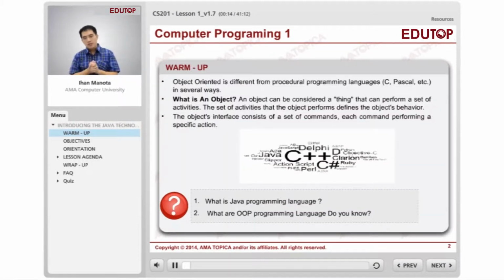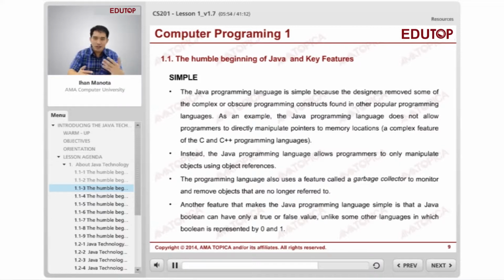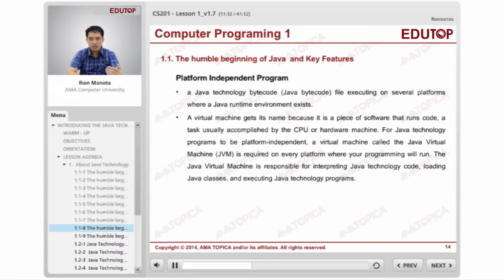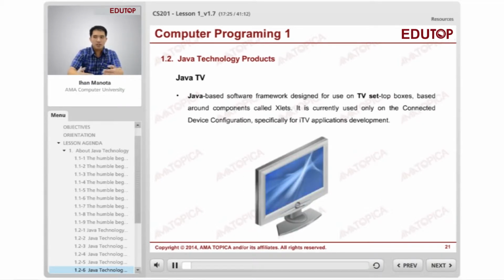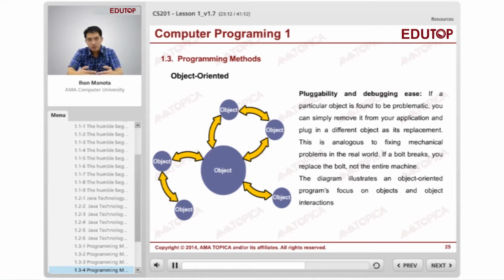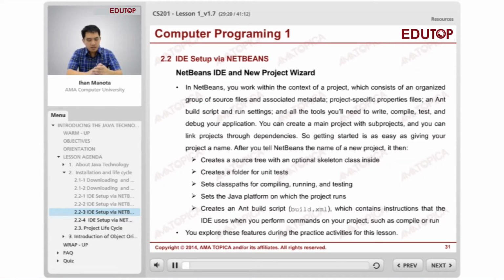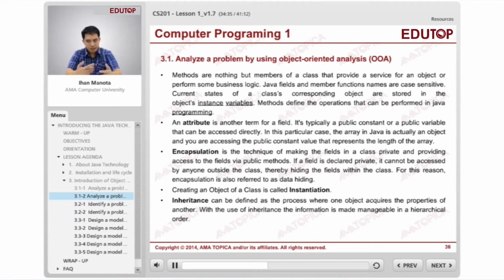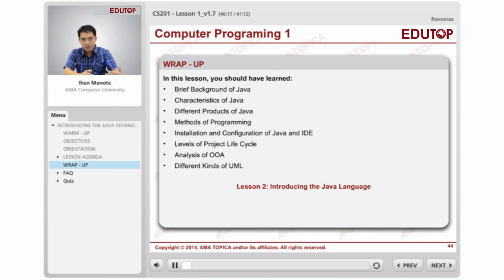CS201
Demo Lecture of CS201 - EDUTOP Philippines